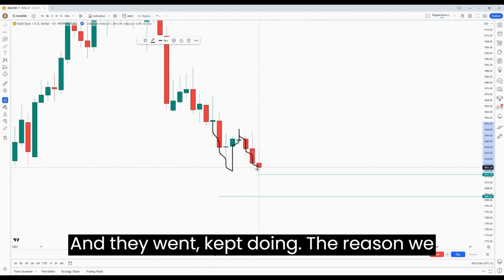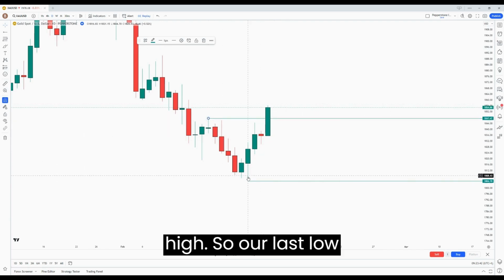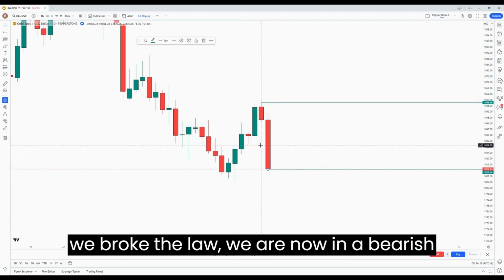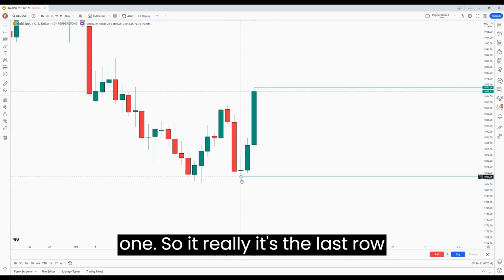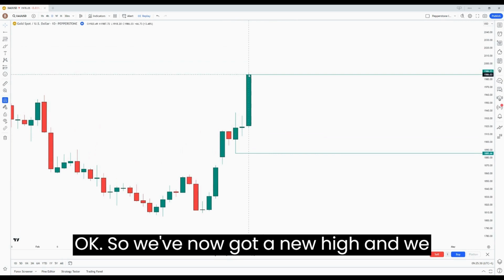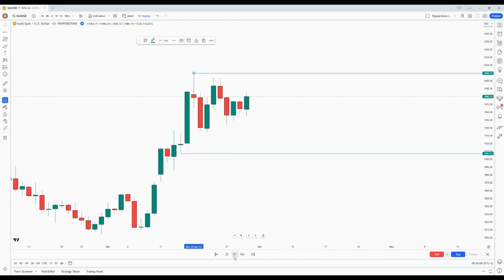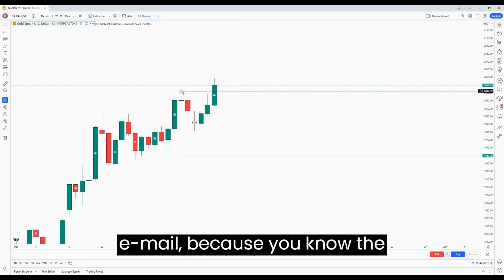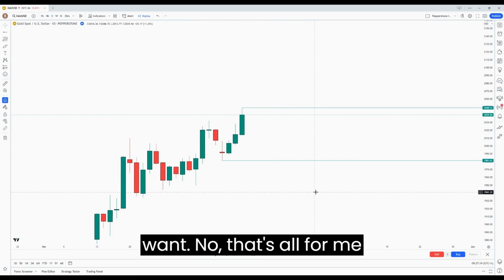Trading Basics 101: What Are Trends And How Do We Define Them?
👉 What is a trend when we speak about it in terms of trading?

👉 And how do we define them on a trading chart?

👉 In this video, we’ll walk you through key details of trends in a simple and quick way.

👉 This will give you all the important information you need to know so you can make informed decision in your own trading.

👉 We’ll cover everything you need to know in order for you to actually succeed.

✅ Watch this video now to learn much more about what you can do today to become successful with your trading.

Not sure if Expert Advisors (EA), also called trading robots and algos, are for you? Get your own FREE Expert Advisor Assessment here to find out now:

FREE Compound Interest Calculator. Discover the power of compound interest.

✅ About us:
We are real traders who want to help others in the world of automated trading. We have experienced all the ups and downs and want to show you the right way of getting started.

Trading stocks, options, commodities, futures and forex involves significant risk of loss and is not suitable for everyone.

Speculative trading (in particular) has large potential rewards, but also large potential risks, such as spread, news events, leverage etc. Leverage is a double-edged sword, and a high degree of leverage can work against you as well as for you. Before deciding to trade, you should carefully consider the risks, your objectives, your financial situation, your needs and level of experience. You should be aware of all the risks associated with trading on margin. Statera Trading does not provide advice on your personal and individual objectives, financial situation or needs.

The content of our website and social channels, including YouTube, must not be construed as advice. The content is designed for entertainment and learning purposes. The possibility exists that you could sustain a loss in excess of your initial investment, and therefore, you should not trade with capital that you cannot afford to lose.

If you have any doubts or concerns, Statera Trading recommends you seek advice from an independent financial advisor. Please do not trade with borrowed money or money you cannot afford to lose, and keep in mind that past performance is no indication of future results.